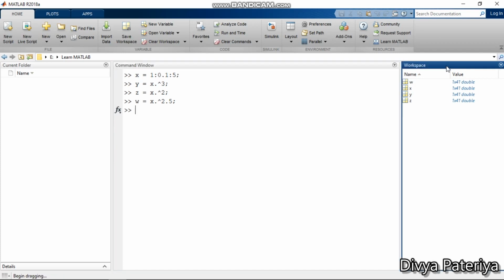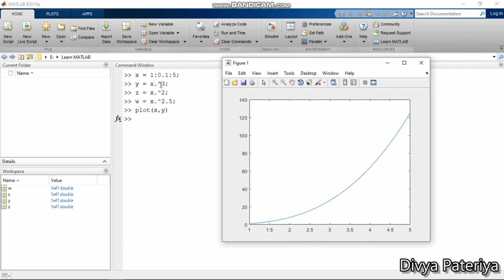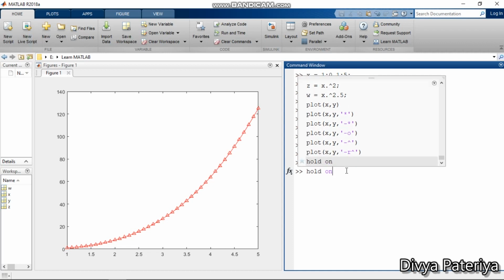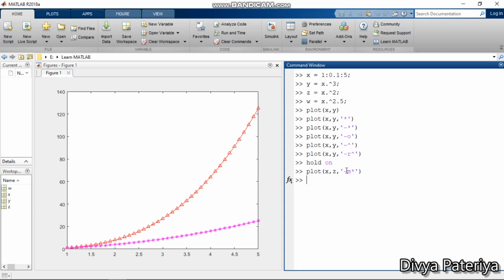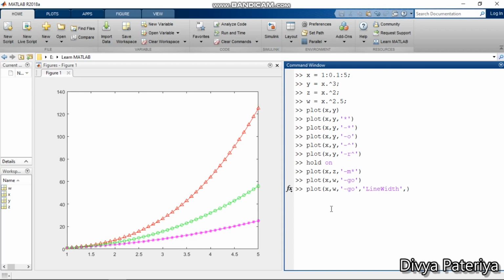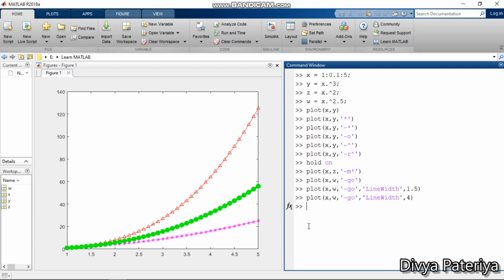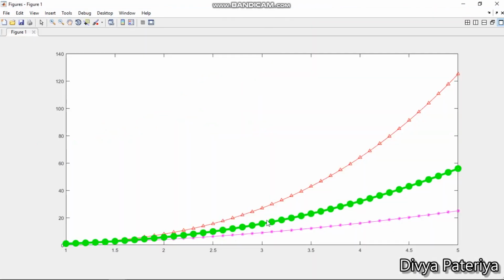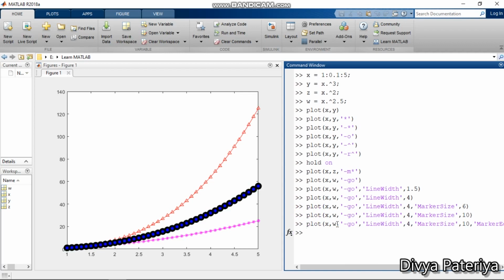How to make MATLAB plots look good? Chapter 9 | Introduction to MATLAB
This video discusses the properties of the plot commands which definitely makes the plot look good.